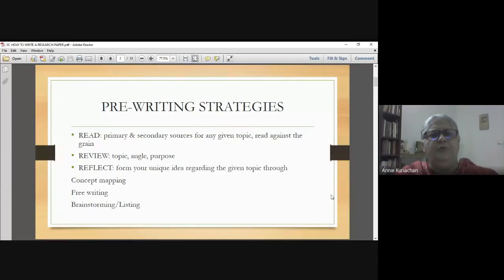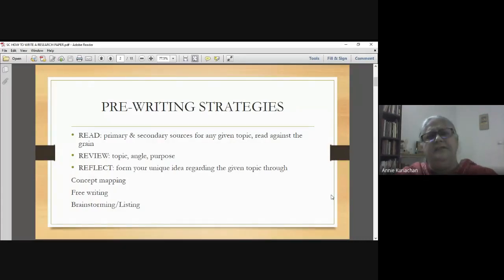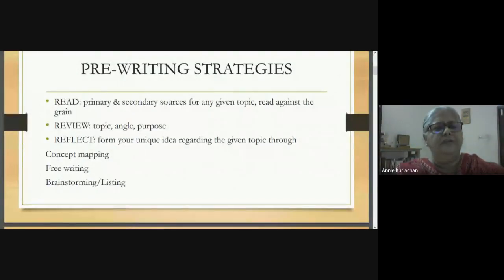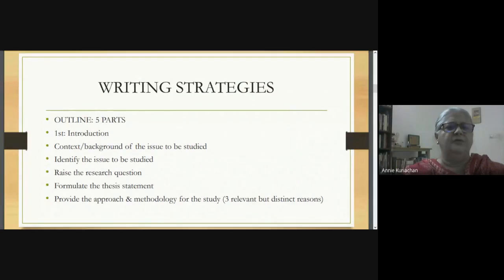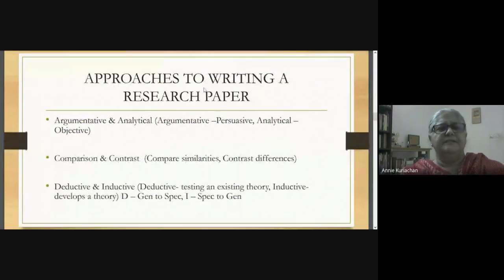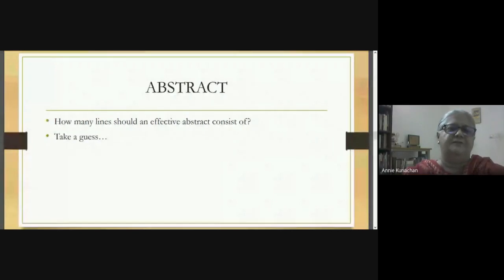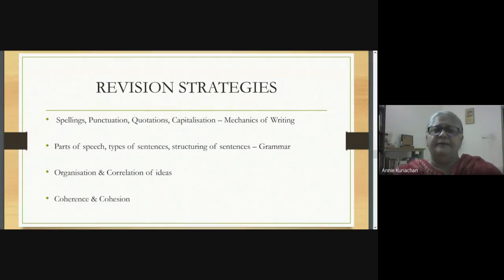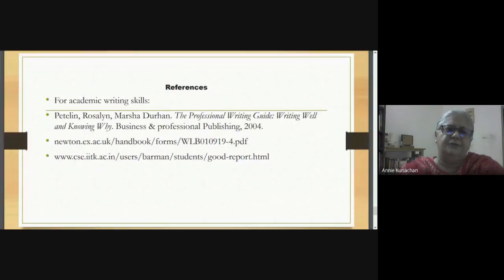WEBINAR HOW TO WRITE A RESEARCH PAPER - ORG BY SOURASHTRA COLG - CONVENOR Mrs. ASST.PROF G.KALAIVANI